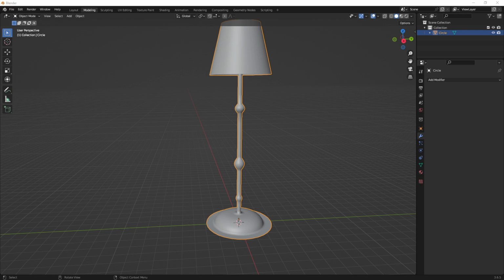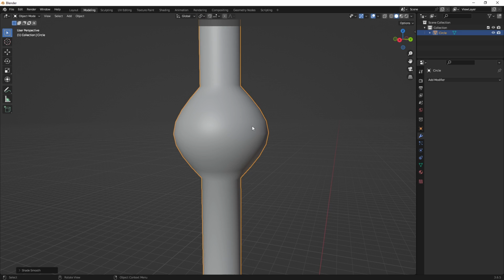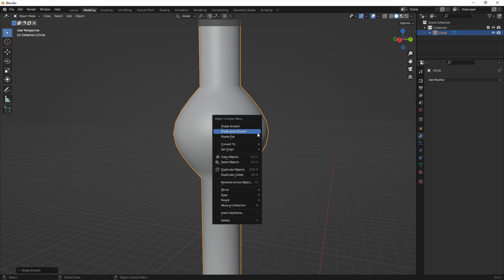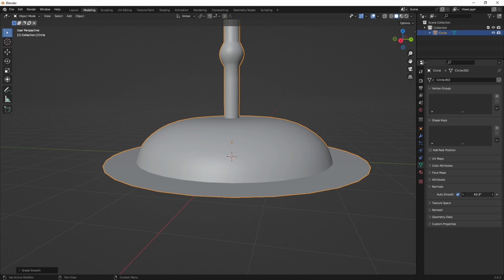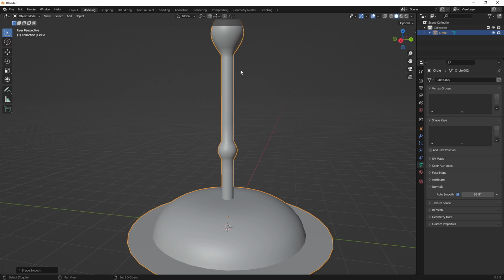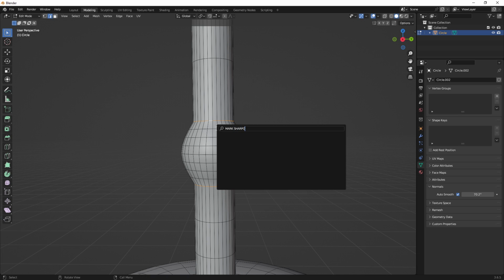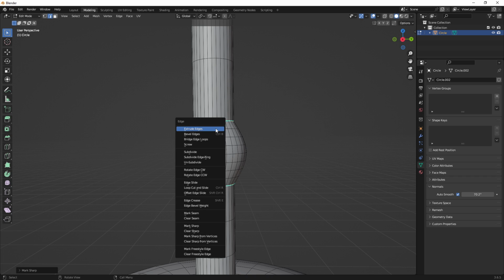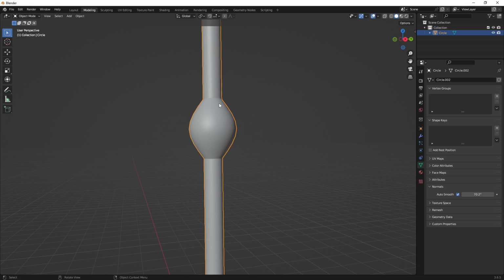Blender: Shade Smooth/Flat/AutoSmooth